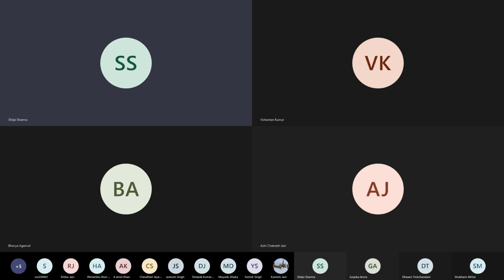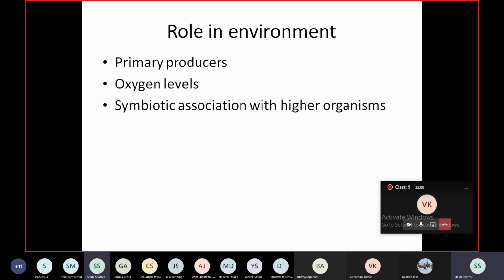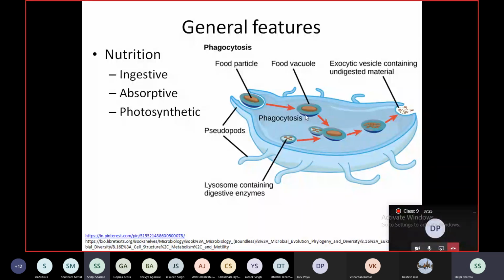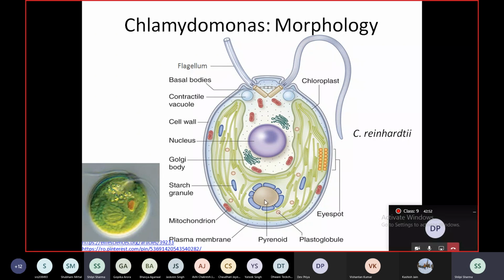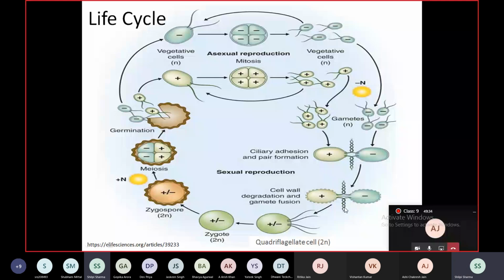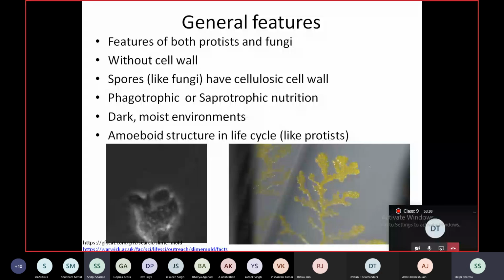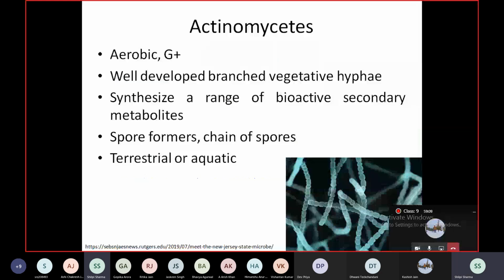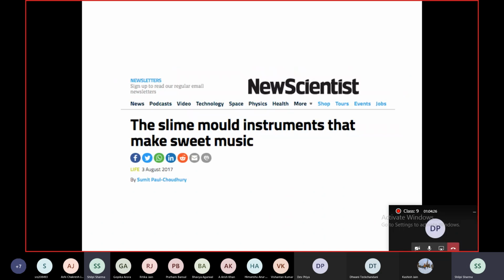Class 9: BBL 132: General Microbiology